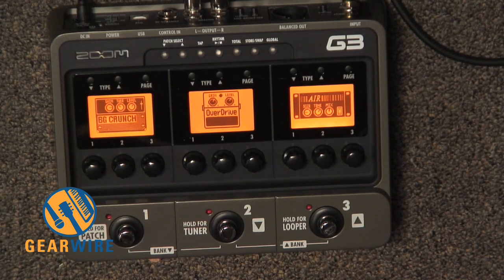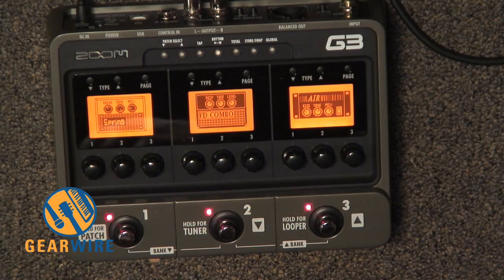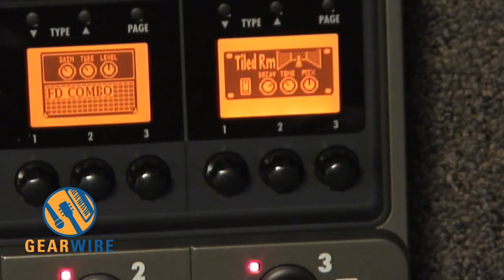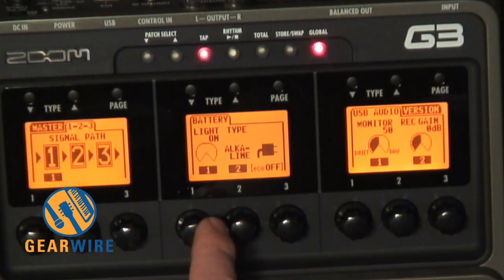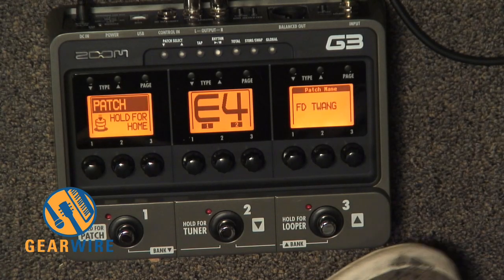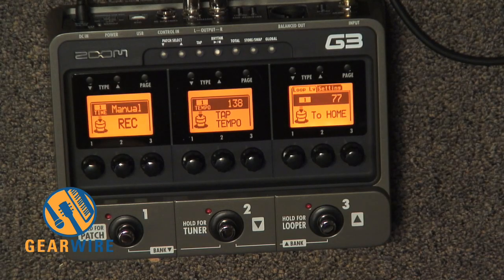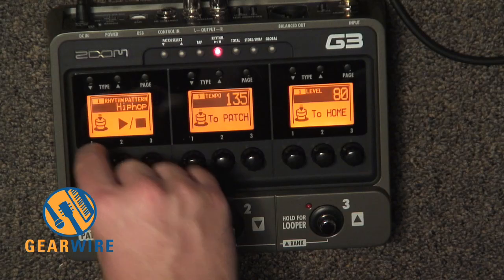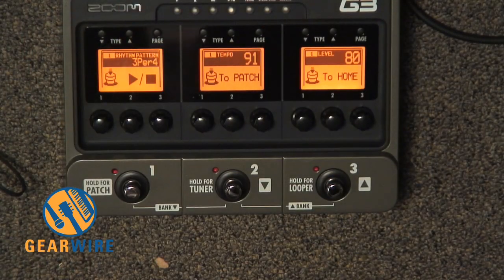Zoom G3: Stompbox And Amp Emulation Under A Single, Affordable Roof (Video)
Guitar multi-effects pedals put tons of variety and (more often than not, lately) amplifier simulations at your disposal without you having to lug the corresponding tons of physical gear around with you. Only problem is, the interfaces on most multi-effects aren't always the friendliest. In contrast, the Zoom G3 multi-effects pedal comes across like Fred Rogers.

The Zoom G3 takes a unique approach to GUI with it's three-screen, icon-based menu systems and fused-stompbox physical layout. The smartly designed interface makes playing the pedal lots of fun. It doesn't hurt that the Zoom G3 includes a forty-second looper and sounds markedly better than previous Zoom multi-effects, too. Oh, and it costs $200.